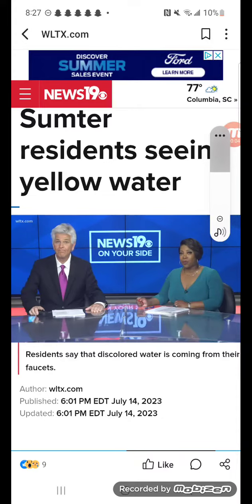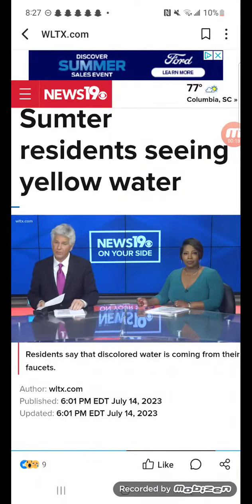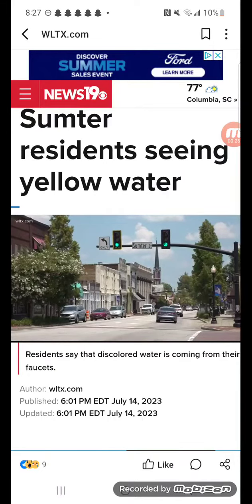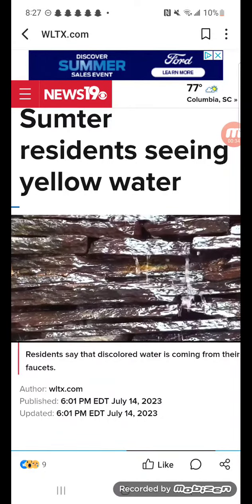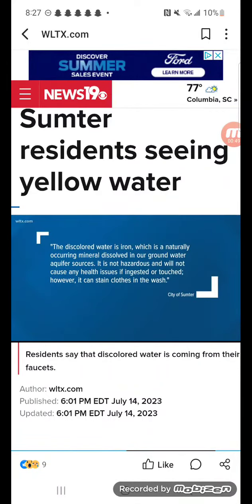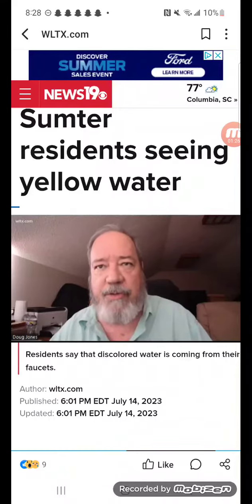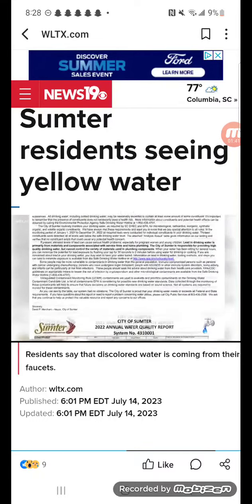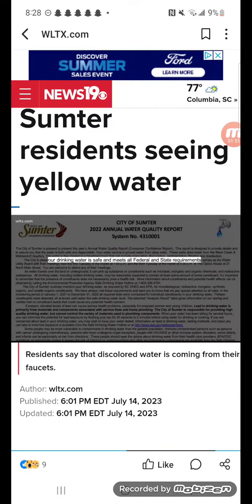🗣 Yellow water in Sumter SC!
All Praise Honor and Glory to Yahawah bahasham Yahawashi! Double Honors to the Apostles and Elders of GMS! Shalawam to the hopeful election of Yasharahla!